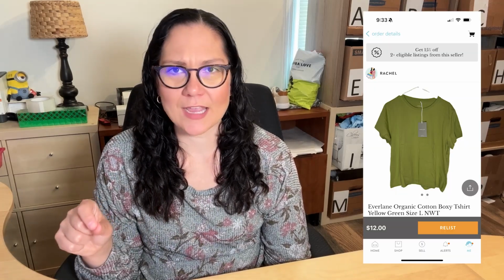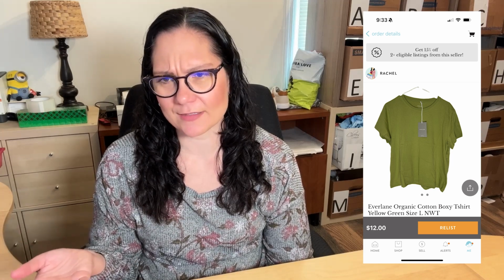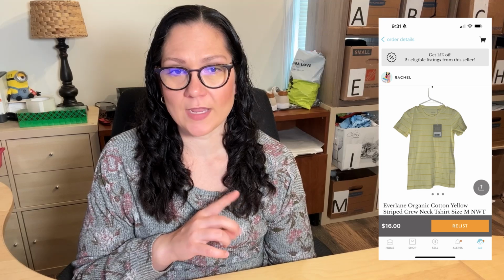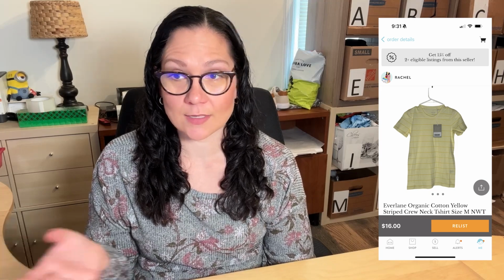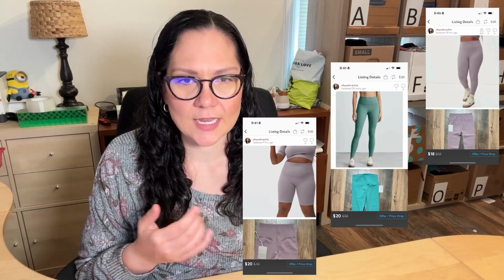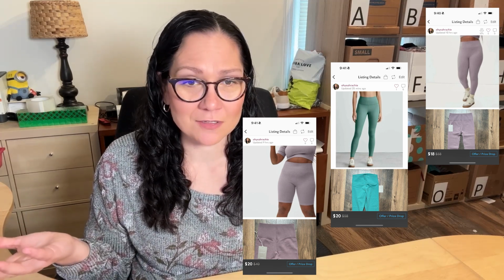WHAT SOLD - Boutique by the Box Everlane Mystery Box Reselling for Profit on eBay & Poshmark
Did you order this box? How did yours do after 90 days?

If you are new to Poshmark use code OHYEAHRACHIE when you sign up for a $10 shopping credit!

** I use POSHER VA to share my closet and send offers, so I can spend more time listing, thrifting, and creating content.